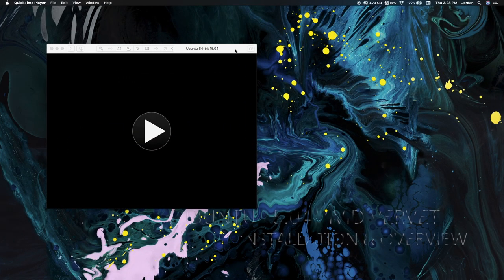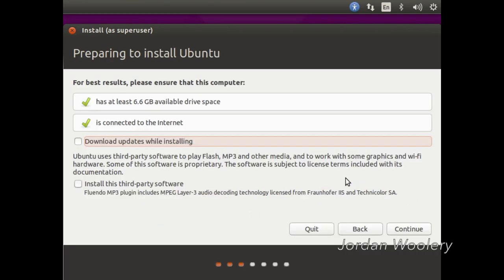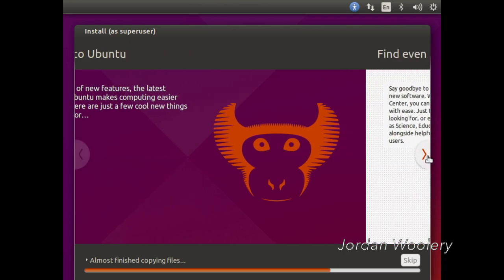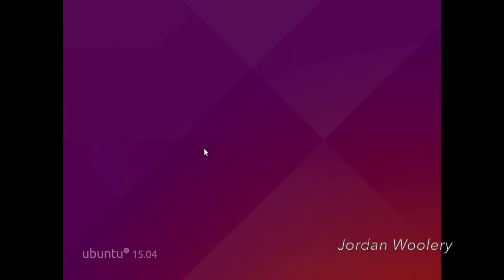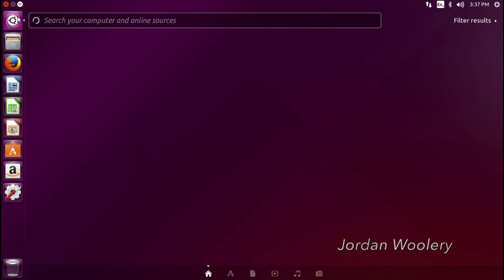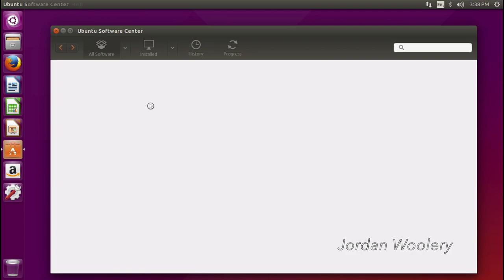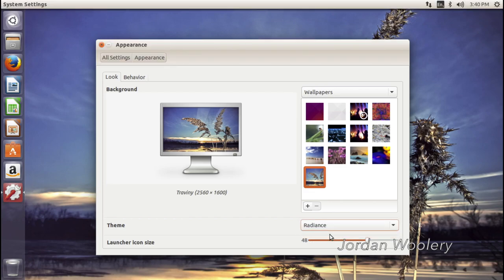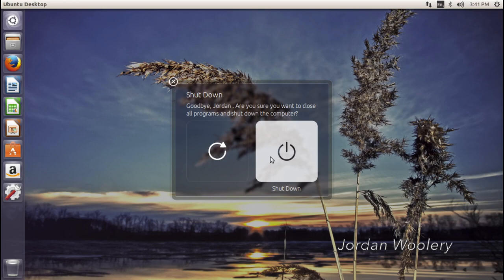Ubuntu 15.04 "Vivid Vervet" Installation & Overview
In today's software overview video, we take a brief look at Ubuntu 15.04 "Vivid Vervet" from April 2015.